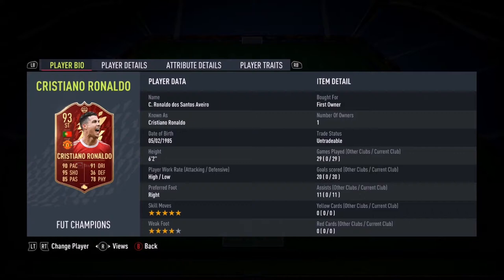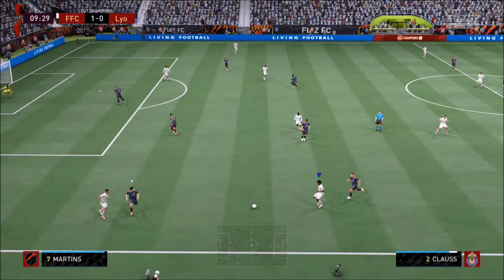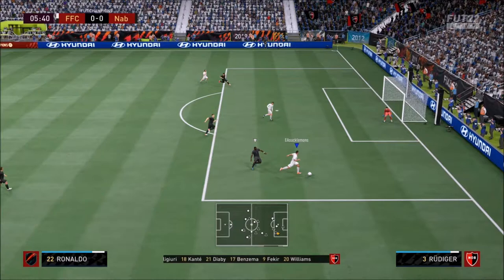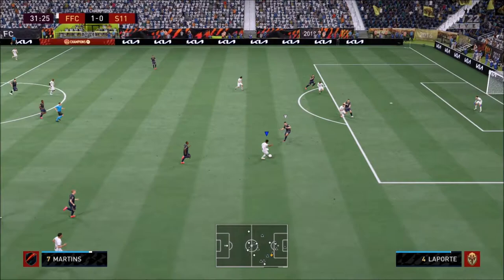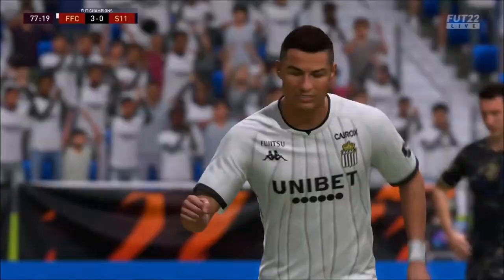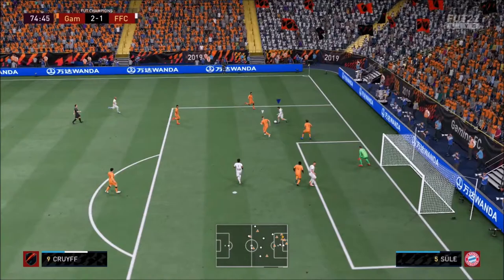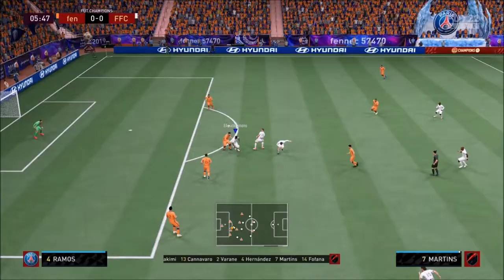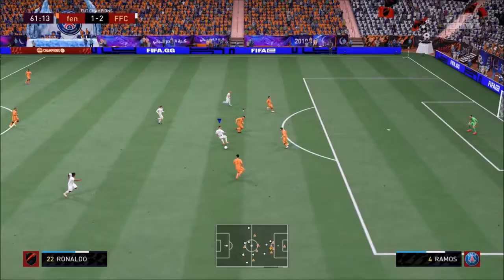DEADLY PORTUGUESE LINK - 93 RATED INFORM CRISTIANO RONALDO & 92 RATED GELSON MARTINS REVIEW FIFA 22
DEADLY PORTUGUESE LINK - 93 RATED CRISTIANO RONALDO AND 92 RATED GELSON MARTINS REVIEW - FIFA 22